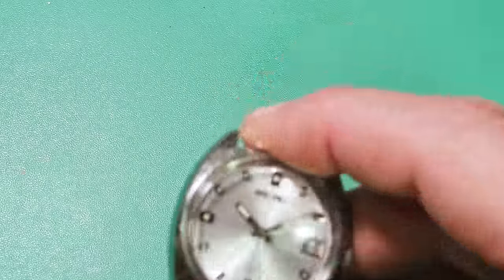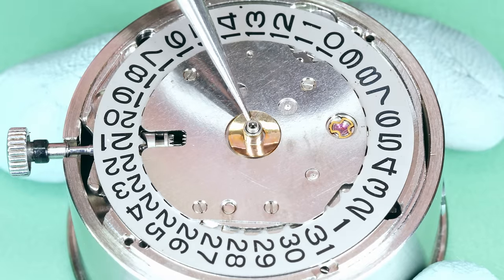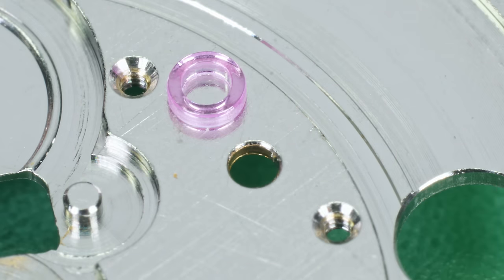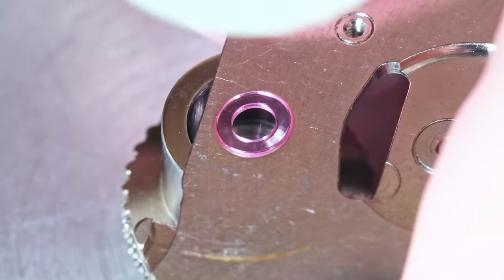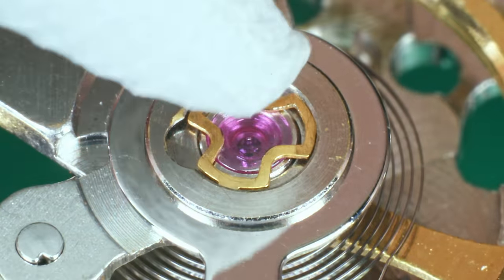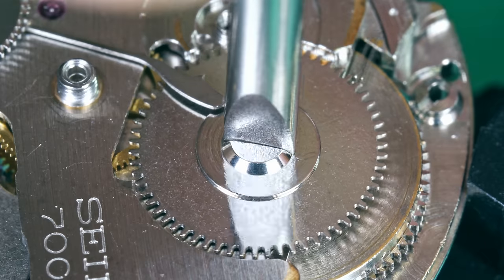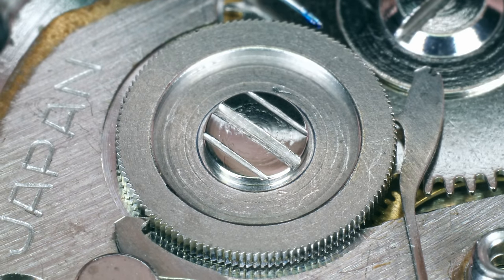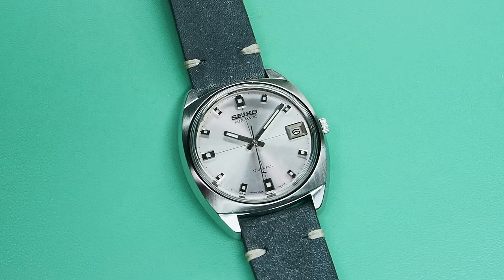Restoration of a worn out 54yo Seiko and adding more jewels - Seiko 7005-7051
Under macro lens, reaming out the mainplate and the barrel bridge to put new VTA jewels in place.
Watch: Seiko 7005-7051 (caliber 7005A)
Replacement: VTA jewels (Vintage Time Australia)
Tools: Seitz Jewelling tool

Other useful sections such as polishing and information about Seiko mainsprings can be found in this video:

Custom made VTA (Vintage Time Australia) jewels for your Seiko:

The link could change, if it’s not valid, search on eBay for: VTA jewels

Selection of tools I use:

Suction grip
Tweezers 1
Tweezers 2
Spring bar tool
Dust cover
Automatic oiler
Oil cups
Crystal lift

Selection of my favourite books (hardcover):

The Watch Repairer’s Manual
Practical Watch Repairing
Maintaining and Repairing Mechanical Watches
Complicated Watches and Their Repair
Bench Practices for Watch Repairers

Other gear I use:

Audio Interface
Video editing software
Editing keyboard

This description contains affiliate links, which means that if you click on one of the links with an asterix (*) and make a purchase from Amazon, I’ll receive a small commission at no extra cost to you.

Leo
Timestamps:
00:00 Intro
01:20 Uncasing 1, winding to full power
02:18 Timegrapher
02:53 Uncasing 2, dial and hands removal
04:44 Rotor, 2nd reduction, power let-down, balance & balance bridge
07:30 Motion, Calendar & keyless disassembly
11:05 Train disassembly
13:39 Wear testing
14:30 VTA jewels
14:50  Seitz jewelling tool
17:25 Jewelling
24:34 Balance settings removal
25:51 Barrel assembly
28:31 Balance settings epilame and balance testing
30:12 Keyless assembly
32:00 Train assembly, lubrication, cannon pinion
36:29 Escapement assembly
38:25 Timegrapher, escapement analyser, eTimer
43:46 Automatic work assembly
45:24 Rotor installation
46:30 Motion side assembly
48:17 Dial cleaning and fitting
48:42 Hands fitting
49:58 Case rust removal and polishing
50:43 Crystal installation
51:01 Casing
52:07 Before and after comparison